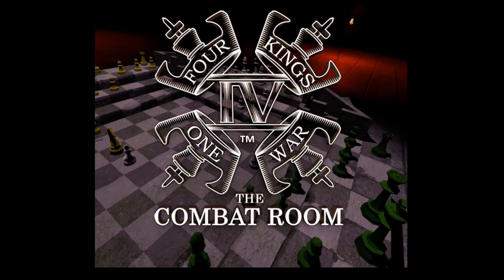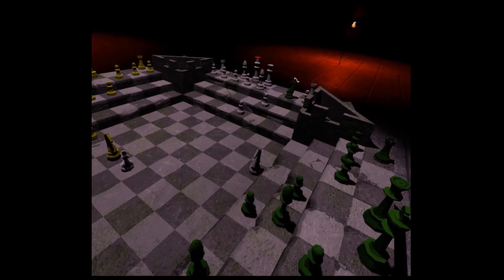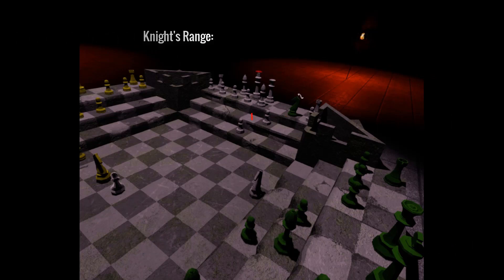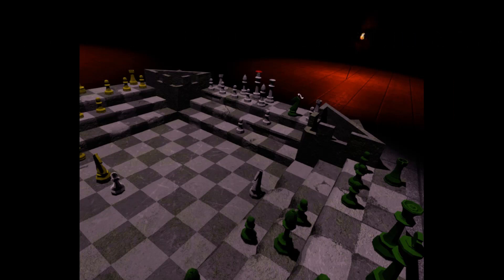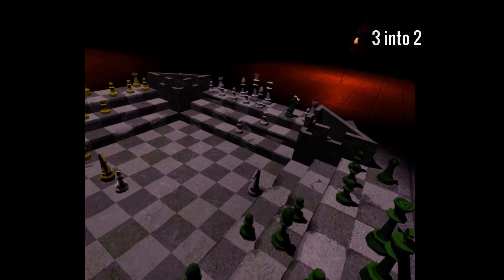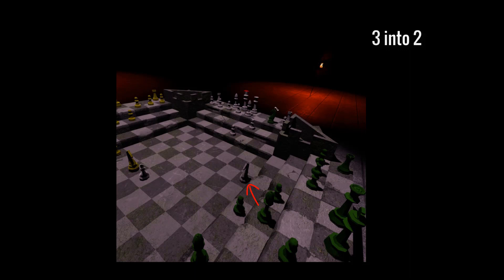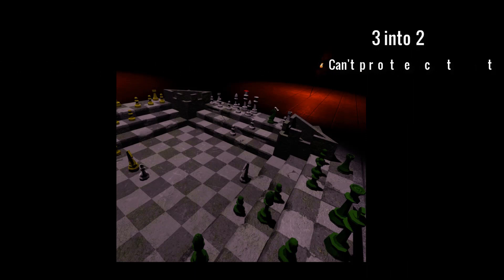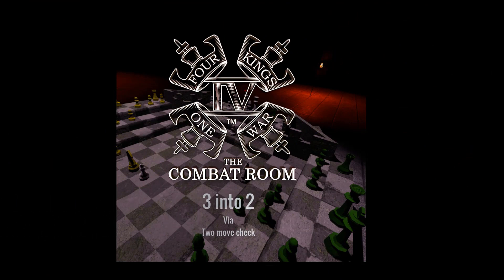Combat Room - Chess Strategy - Two move check (3 into 2)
Four Kings One War's style of chess strategy.  This is what we call a 3 into 2 via a two move check